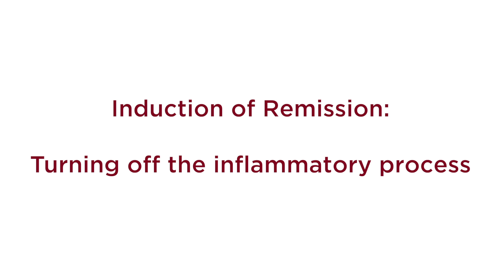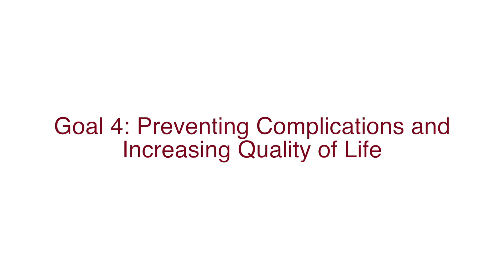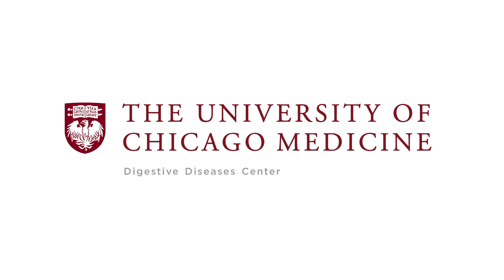QuickBytes: Dr. Rubin Discusses the Goals of IBD Treatment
Quick Bytes and David T. Rubin, M.D. discuss the goals of treatment in Inflammatory Bowel Disease (IBD)